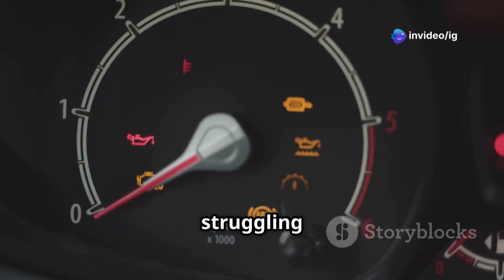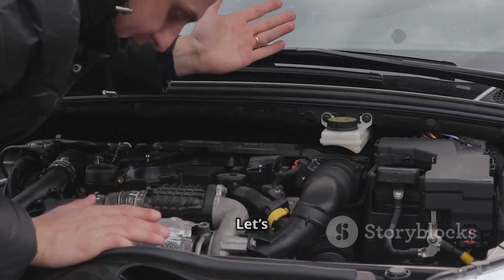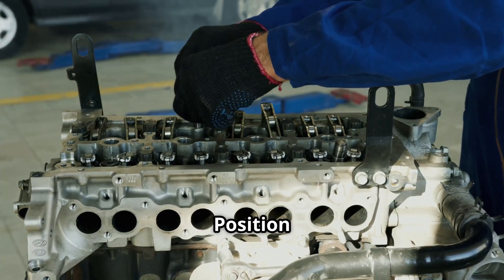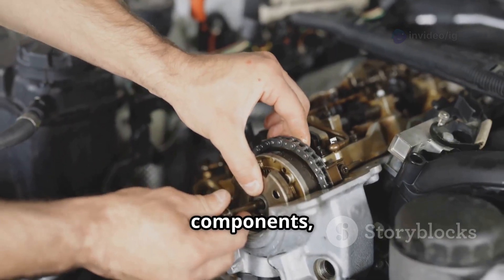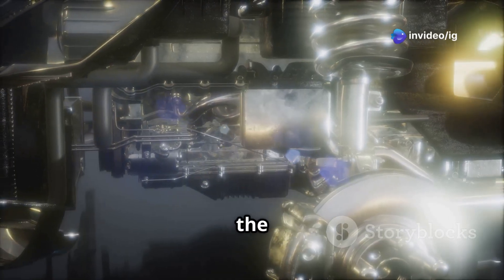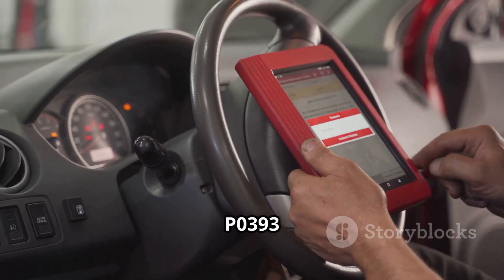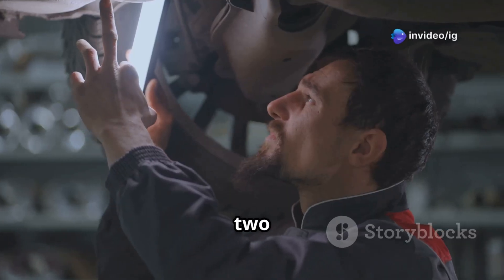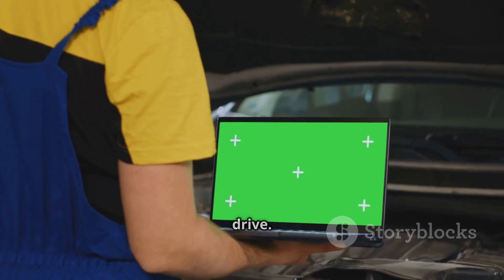P0393 | p0393 camshaft position sensor b circuit high (bank 2) location | code p0393 | p0393 obd2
Hello friends welcome to the ig garage channel today I am telling you how to fix p0393 camshaft position sensor b circuit high (bank 2) location so watch this video and learn how to fix it friends if you like this video then subscribe to the ig garage channel for more videos.

📺 Welcome back to IG Garage!
In today’s video, we’re explaining the OBD2 trouble code P0393, which stands for:
“Camshaft Position Sensor 'B' Circuit High (Bank 2)”

Your vehicle’s Camshaft Position Sensor B on Bank 2 monitors the position of the camshaft and sends signals to the ECM (Engine Control Module).
When the signal voltage from this sensor is too high, the ECM triggers code P0393.

p0393
p0393 camshaft position sensor b circuit high (bank 2) location
code p0393
p0393 obd2
dtc p0393
p0393 kia
p0393 code
p0393 ford
p0393 honda
toyota p0393
p0393 toyota
p0393 nissan
codigo p0393
p0393 hyundai
p0393 citroen
p0393 ssangyong
p0393 chevrolet
"p0393
p0393"

🚗 Hard Starting or Long Crank Time

⚡ Poor Acceleration or Power Loss

⛽ Bad Fuel Efficiency

🧯 Engine Misfires or Hesitation

🔍 Common Causes of P0393:
❌ Faulty Camshaft Position Sensor B (Bank 2)

🔌 Wiring harness damage – short to power

🌧️ Corroded or loose electrical connectors

🧠 Faulty ECM (rare)

⚙️ Issues with timing components

🛠️ How to Fix Code P0393:
🧪 Check wiring and connectors for shorts or corrosion

🔄 Replace the camshaft position sensor B on Bank 2 if defective

🔌 Repair any damaged wires

🔧 Test the sensor signal voltage using a multimeter

🚗 Clear the code and test drive the vehicle

📍 Sensor Location:
The Camshaft Position Sensor “B” on Bank 2 is usually mounted on the exhaust camshaft side of Bank 2, which is opposite the side of cylinder 1.

In most V6 or V8 engines, Bank 2 is the side with cylinder 2.

The sensor may be located near the rear of the cylinder head, sometimes underneath intake components depending on the engine layout.

🛑 Refer to your vehicle’s service manual for exact location and access instructions.

💰 Estimated Repair Cost:
🔧 Camshaft Sensor Replacement: ₹1,000 – ₹2,500

👨‍🔧 Mechanic Labor: ₹800 – ₹1,500

🚨 Is P0393 Serious?
Yes. Prolonged driving with this issue can cause engine misfires, rough idling, or even damage internal engine components due to incorrect valve timing. Fix it as soon as possible.

📽️ Watch These Videos Next from IG Garage:
➡️ [P0349 – Camshaft Position Sensor A Circuit Intermittent (Bank 2)]
➡️ [P0386 – Crankshaft Position Sensor B Circuit Range/Performance]